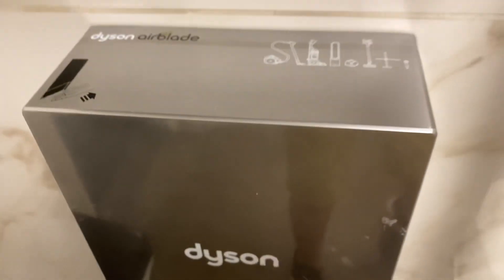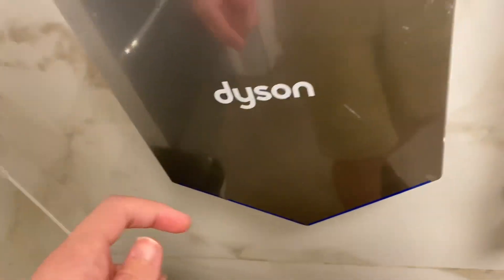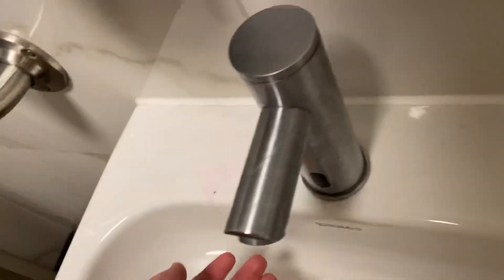Dyson Airblade V Db Hand Dryer @ Bullring Birmingham